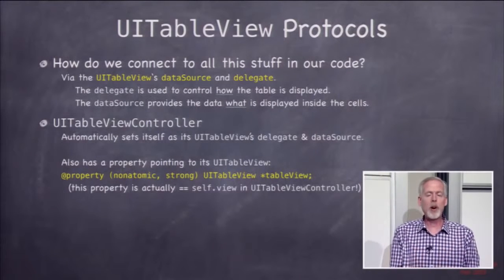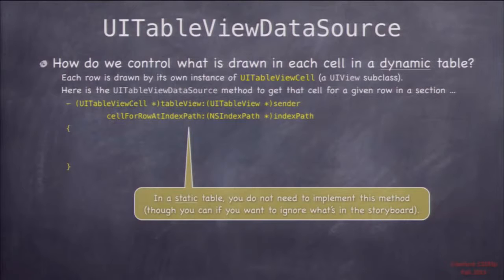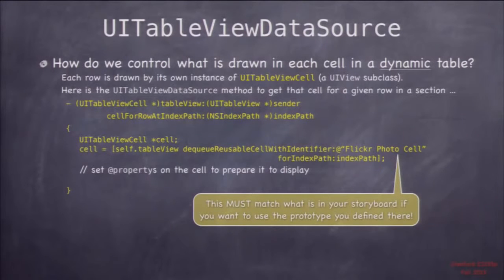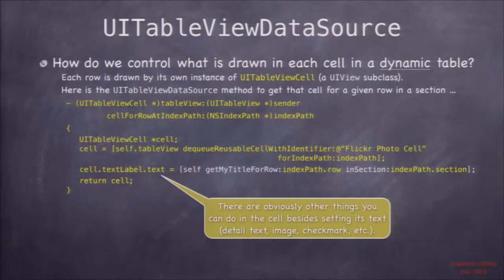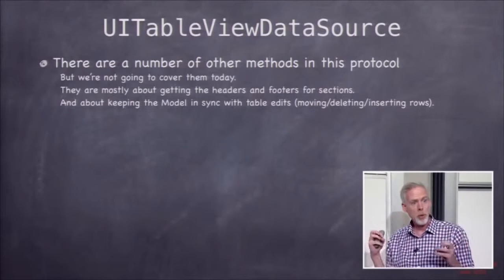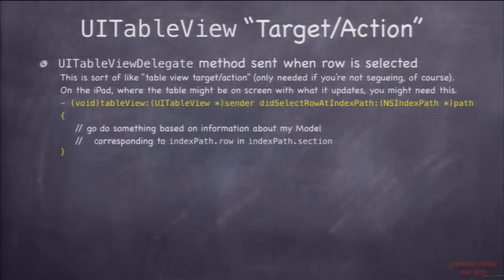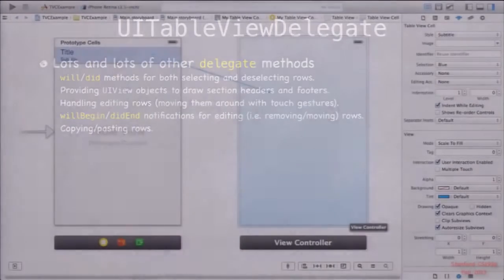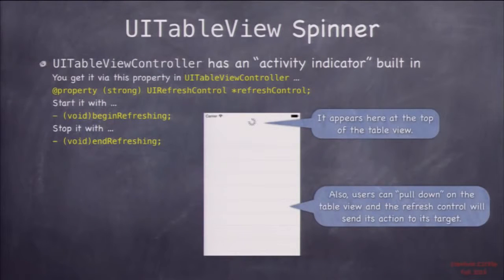ios app developers - University Developing iOS 7 Apps - (42)